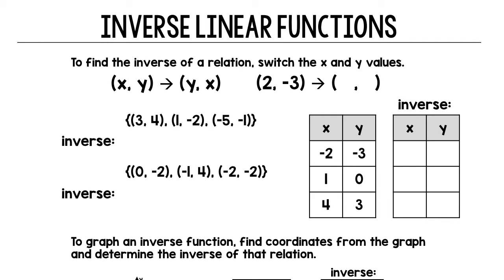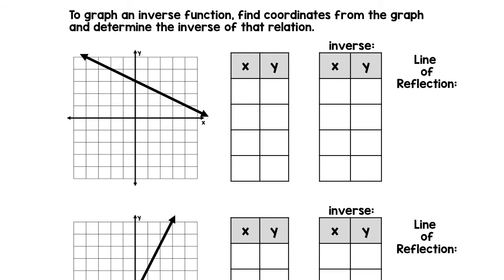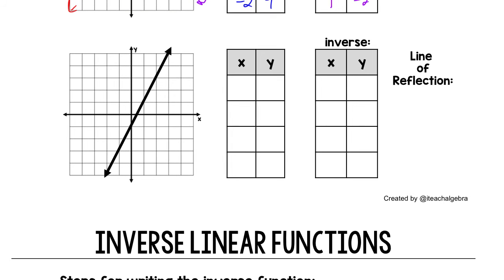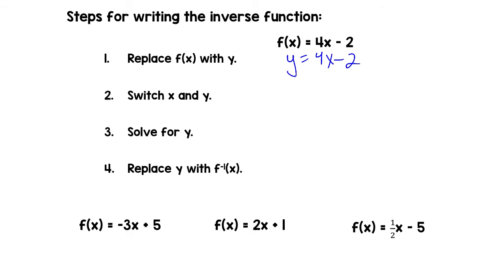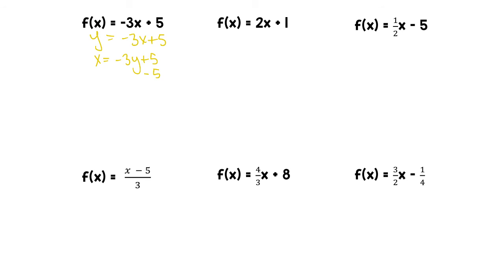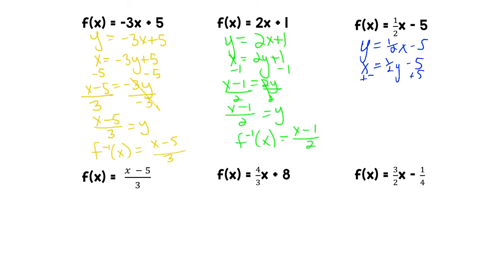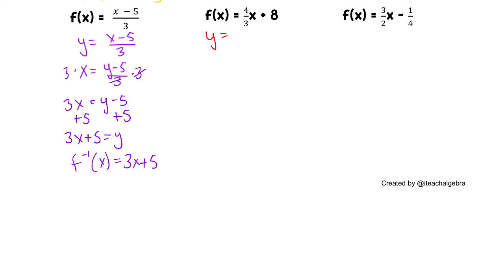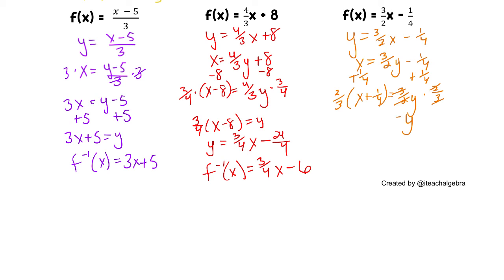Inverse Linear Functions